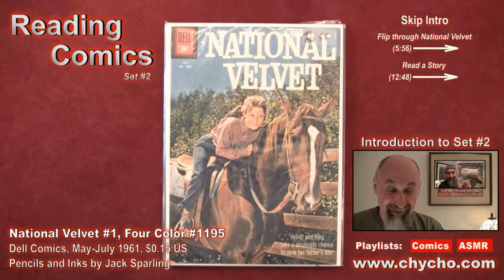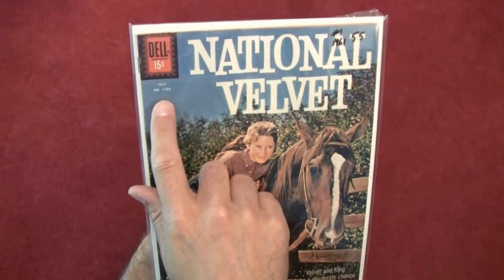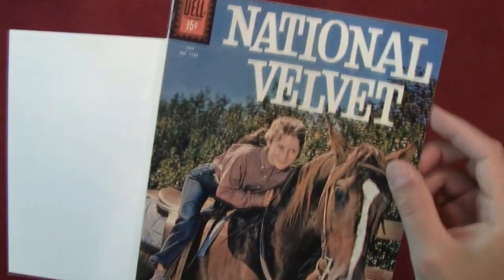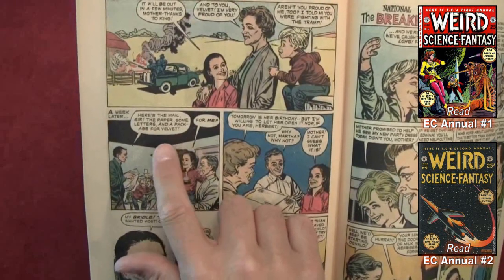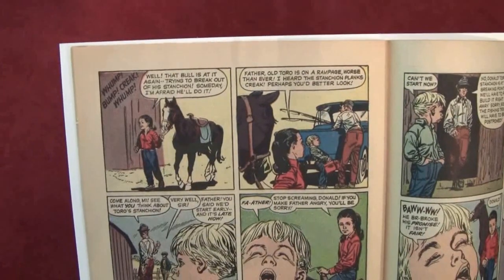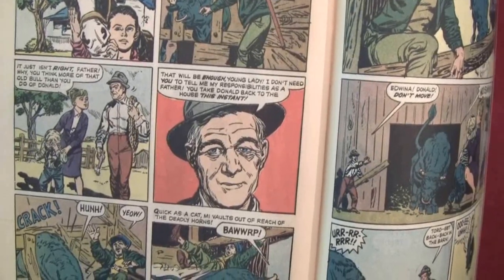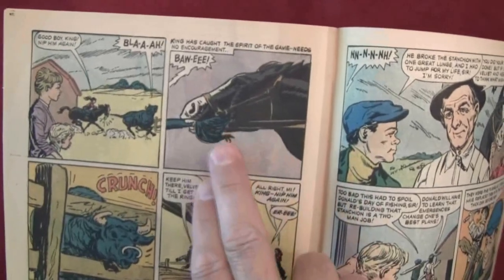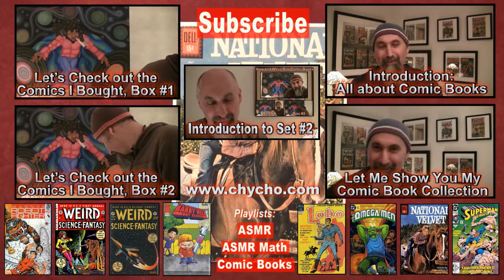Reading Comics: National Velvet #1, Four Color #1195, Dell Comics, 1961 - ASMR - Male, Horses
Funds will be put to good use, and thank you :)

***Articles***

Peace,

chycho